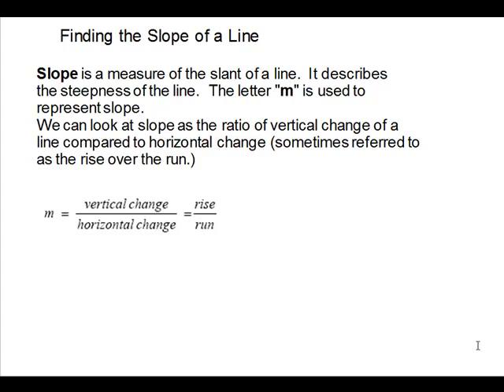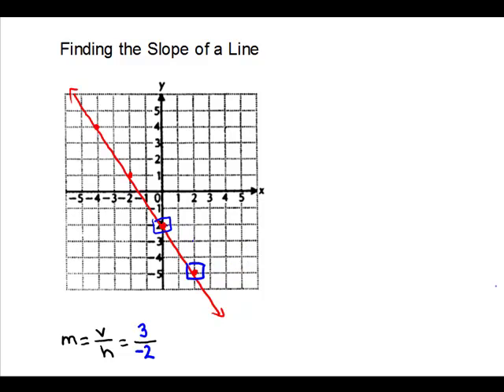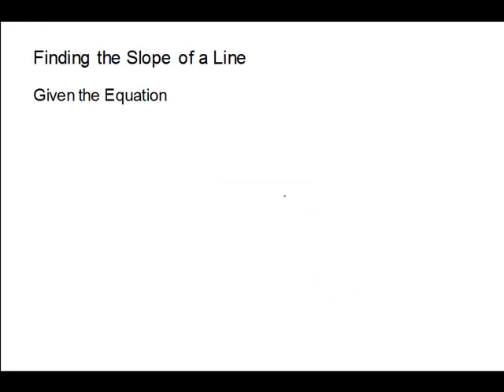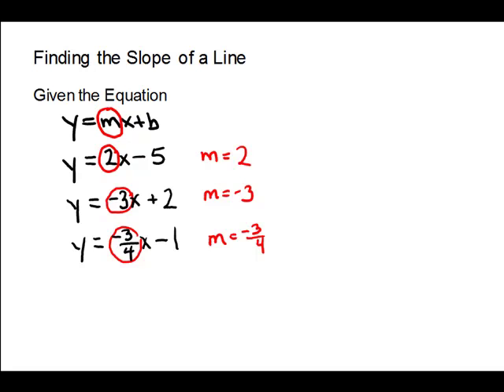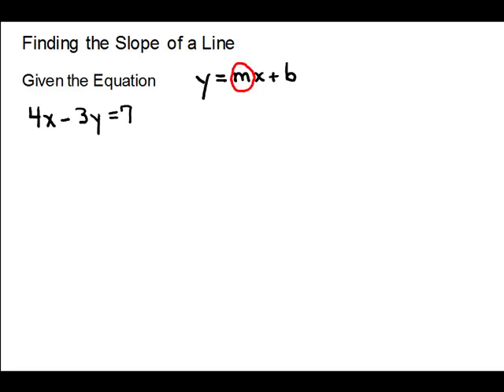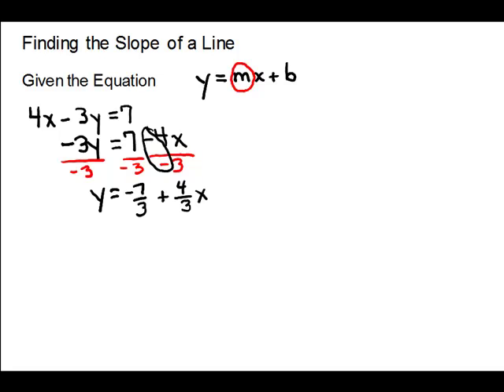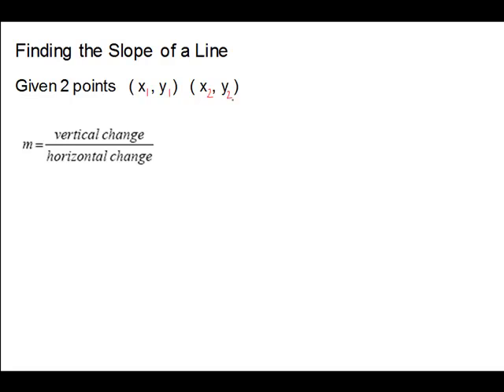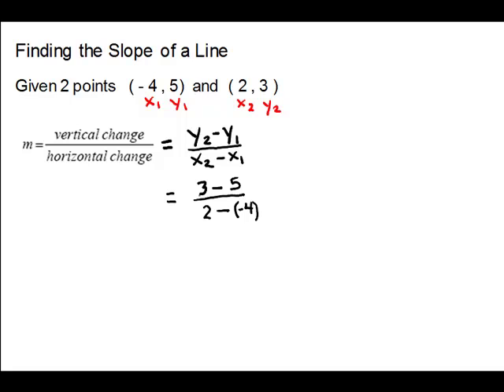Finding the Slope of a Line (summary)